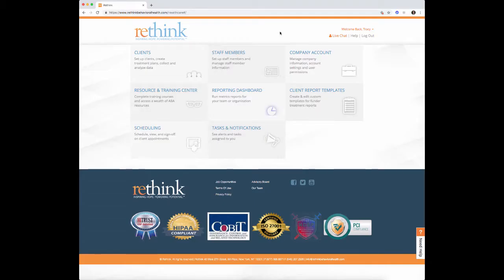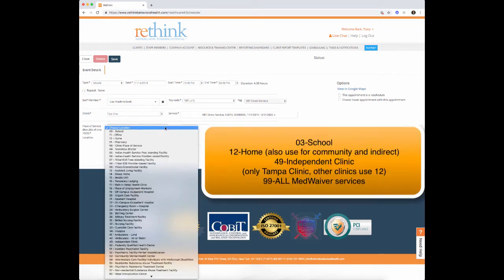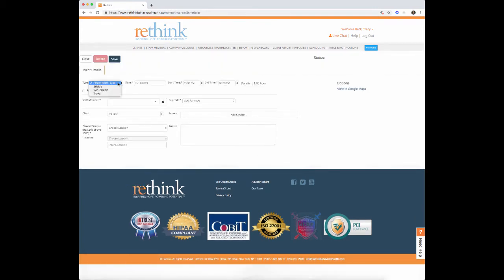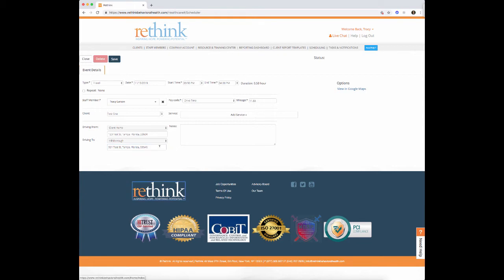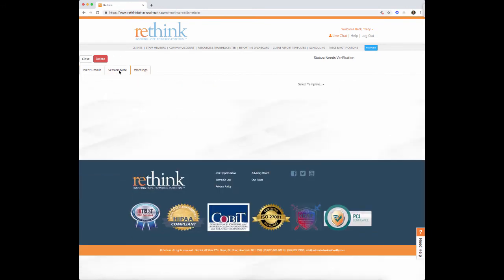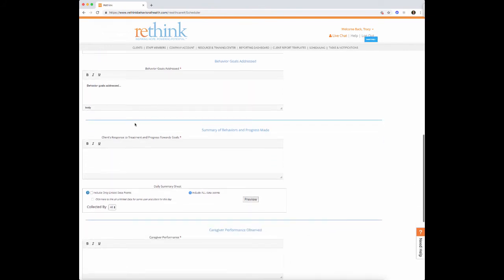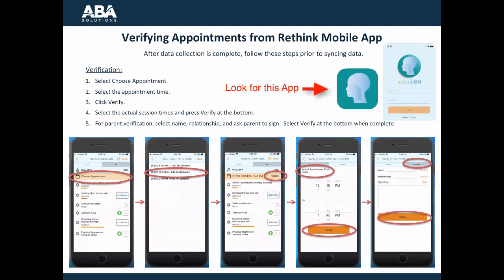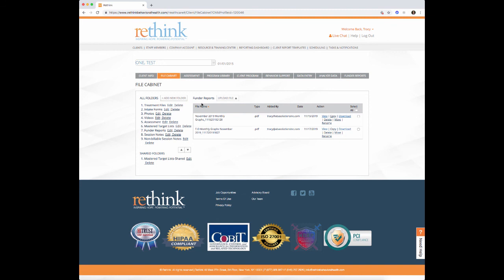Scheduler Billing Training 2020